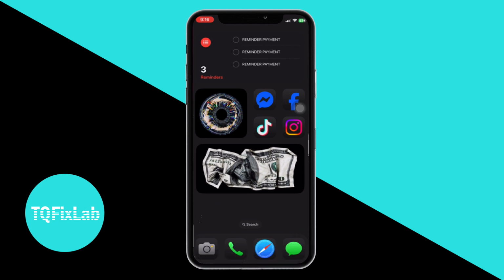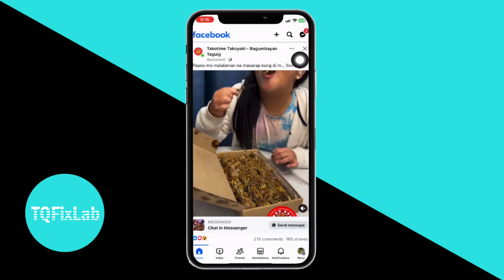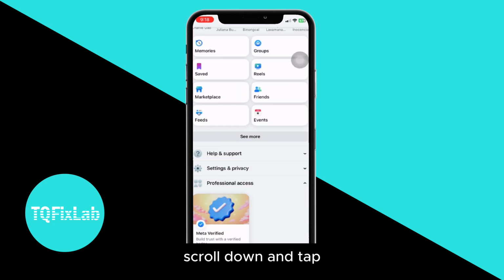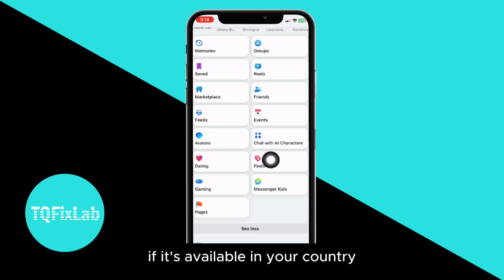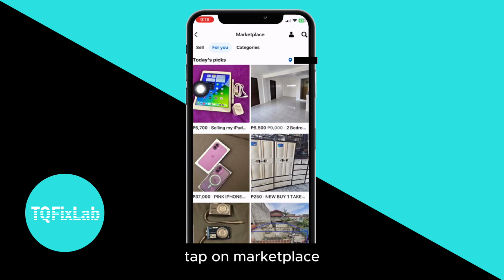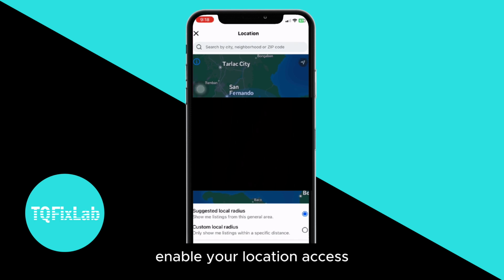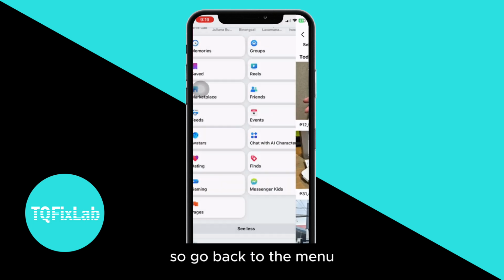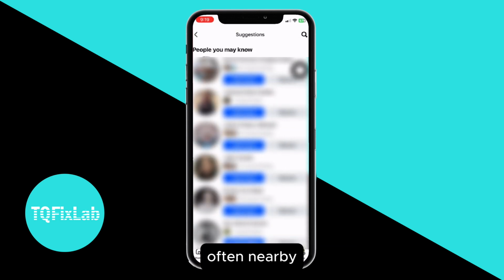NEW! FIND NEARBY FRIENDS ON FACEBOOK 2025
Looking to find nearby friends on Facebook in 2025? Whether you're using the Facebook app on Android or iPhone, or even Facebook Lite, this step-by-step guide will show you how to find nearby friends on Facebook using the latest available settings. We’ll cover everything from Facebook nearby location sharing to enabling precise location access in your phone settings. If you’re wondering whether the nearby friends Facebook feature is still available or how to connect with friends near you on Facebook, this video has all the answers.
Here’s what we’ll show you in this video:
1. Open your Facebook app and tap the Menu icon
2. Scroll to “Settings & Privacy” and tap “Location”
3. Turn on “Location Services” for Facebook in your phone settings
4. Go back to the app and look for “Nearby Friends” under privacy settings
5. Tap “Enable Nearby Friends” and choose who can see your location
6. Customize your Facebook nearby friends settings 2025 for privacy and visibility
7. Learn how to activate nearby friends on Facebook Lite and share a precise location
8. Discover what to do if Facebook nearby friends is not working in 2025
9. Explore Facebook nearby friends alternatives and what features may replace it
10. Get tips on how to meet friends nearby using Facebook and enable Facebook friends near me
Whether you’re asking how to get Facebook nearby friends back, or want to know how to turn on location for Facebook nearby friends, we cover everything you need to know. This video is perfect for anyone who wants to enable nearby friends Facebook, use the Facebook location-based feature, or troubleshoot if it's missing.